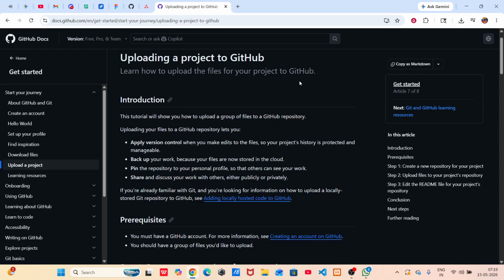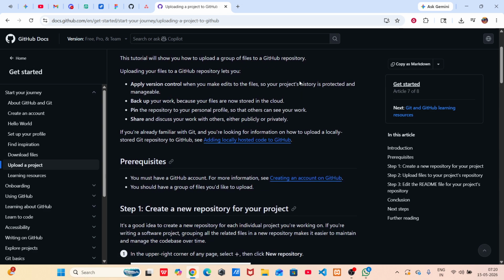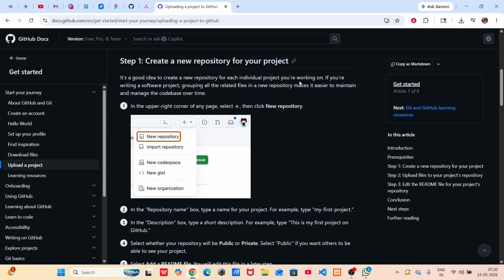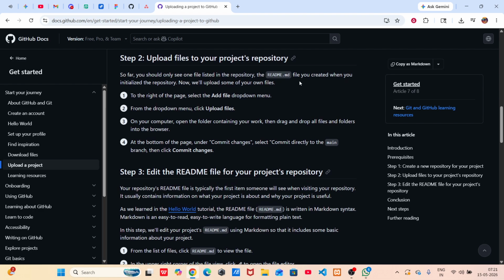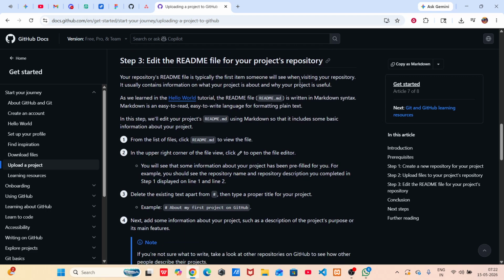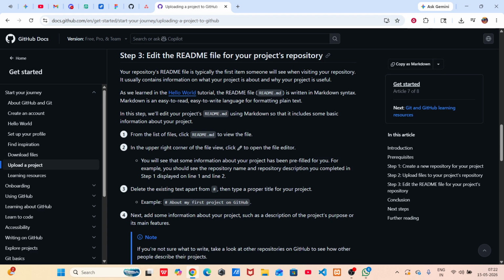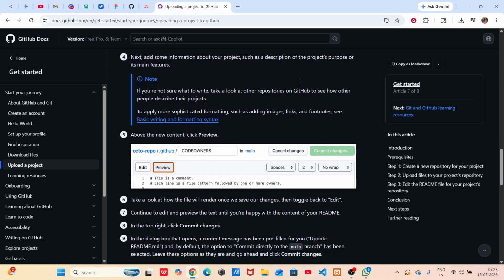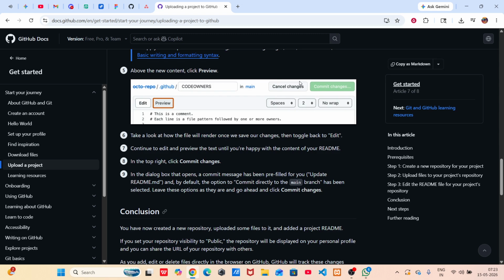How to Upload an Android Project to GitHub (Step By Step) (2026 Guide)